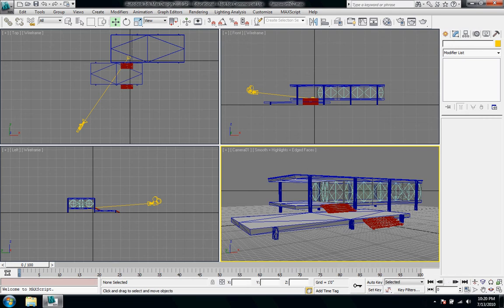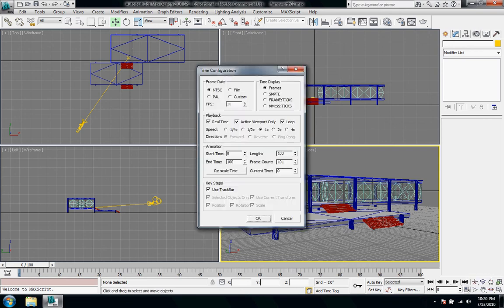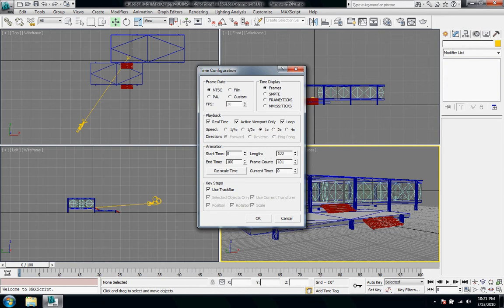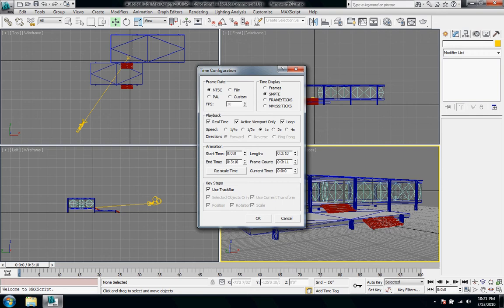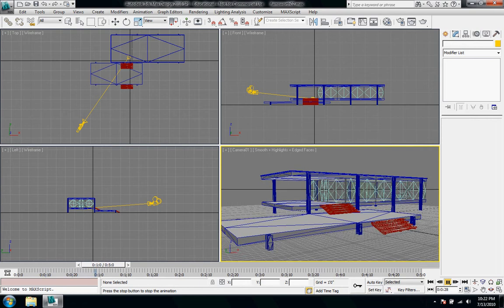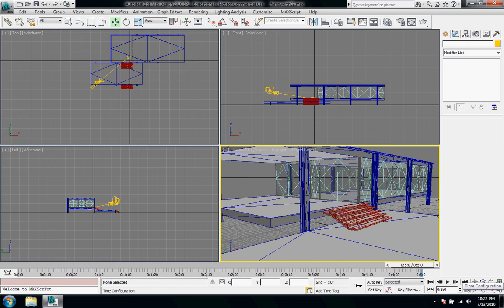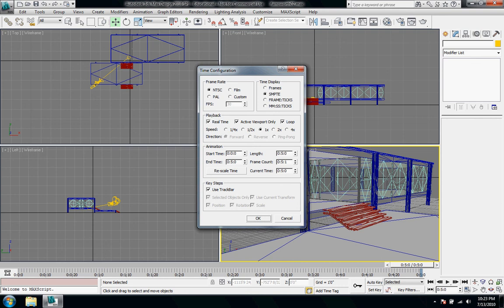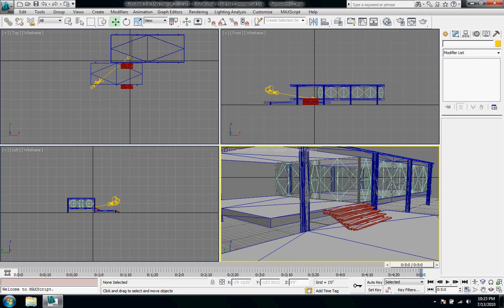prep timeline by digitaltoolbox.info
prepare timeline for animation